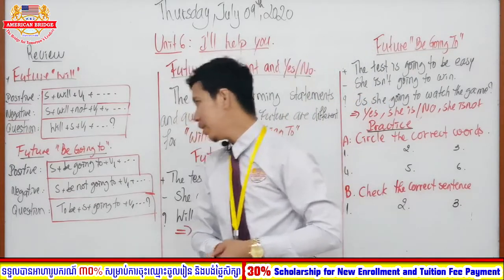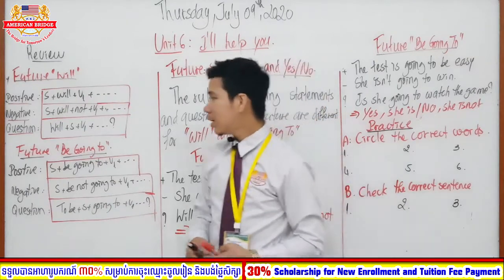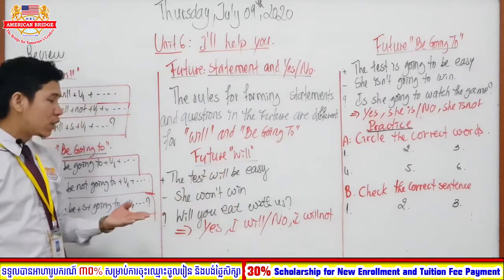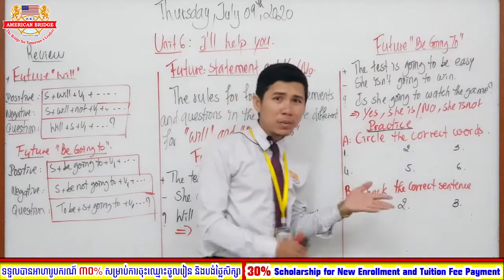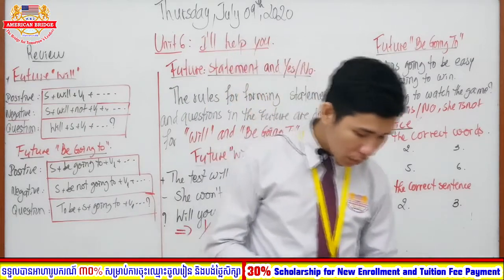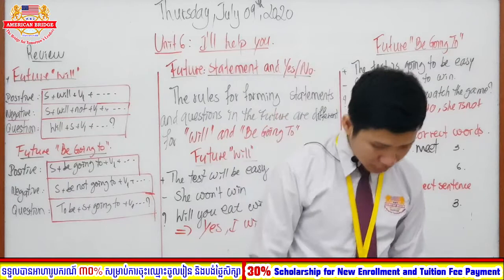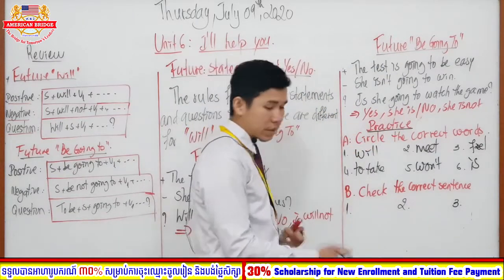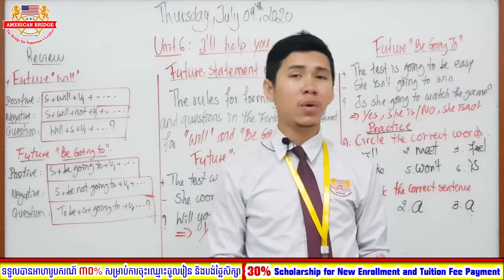Level 6A/ Thursday, July 09, 2020/Hang Out! 6/Unit 4: A School Competition/Page: 46 (2nd Video)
Level 6A
Subject: Hang Out! 6
Unit 4: A School Competition
Page: 46 (2nd Video)
Instructed by: CHY Senghoem